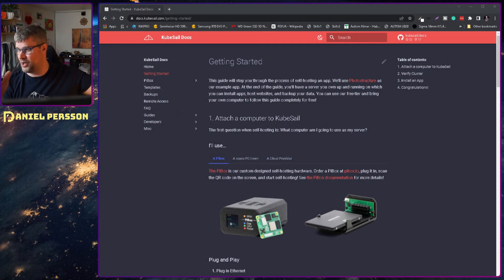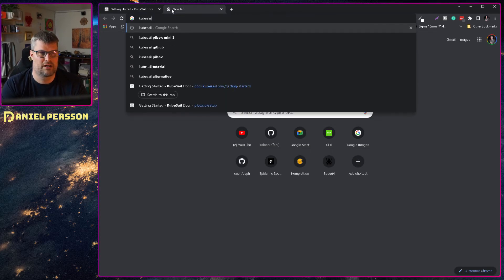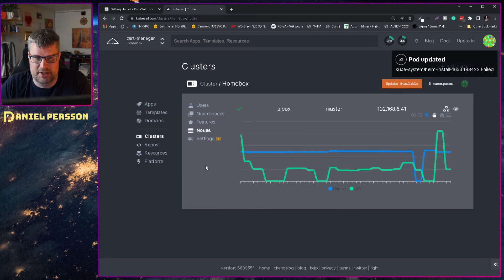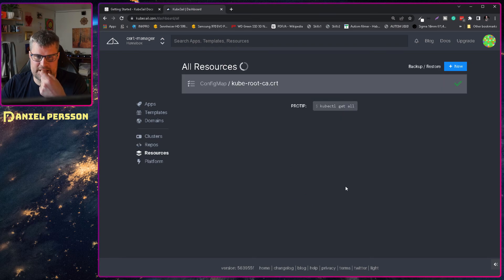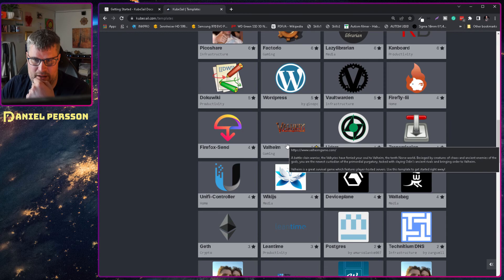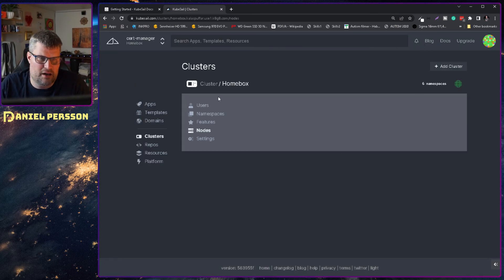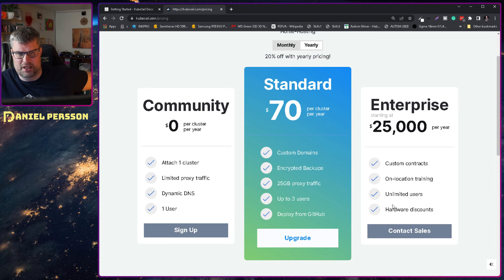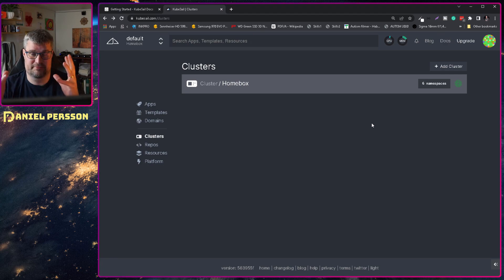I do my first PiBox installation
I looked into the PiBox installation and gave my first impressions of the software and features of the PiBox solution.